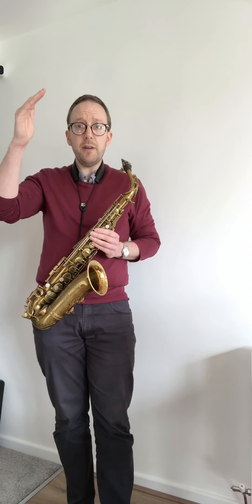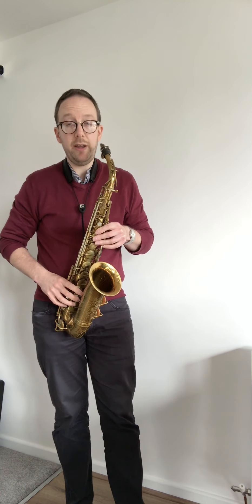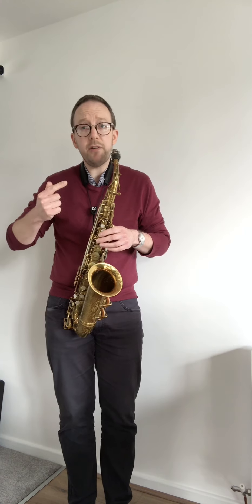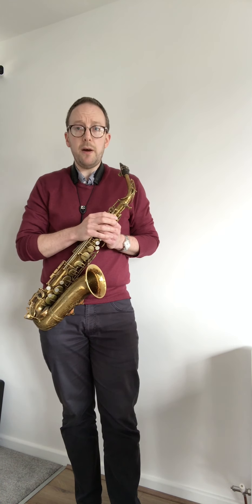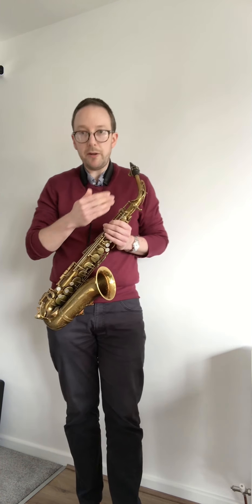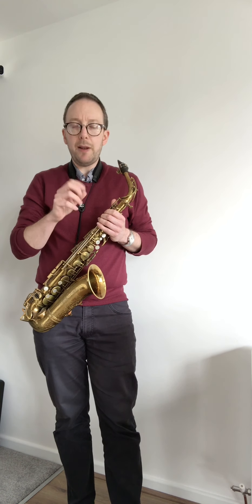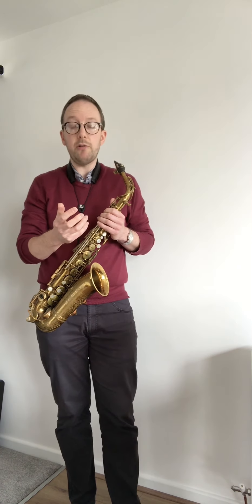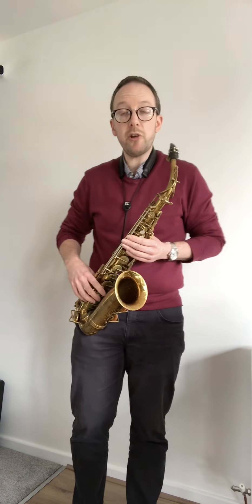Phil Shotton's Fun With Scales - Video Five (Chromatic Scales)